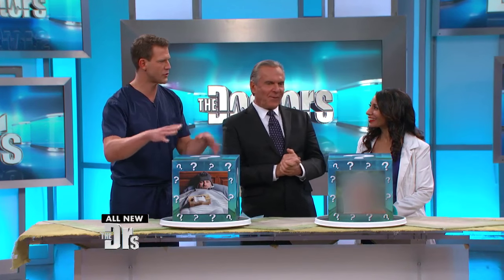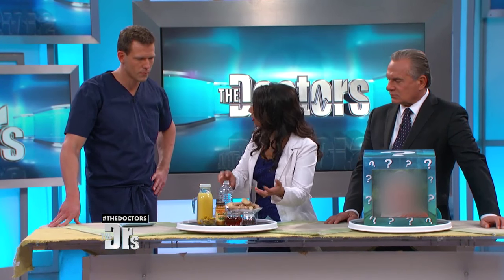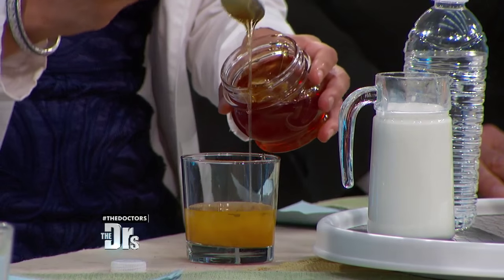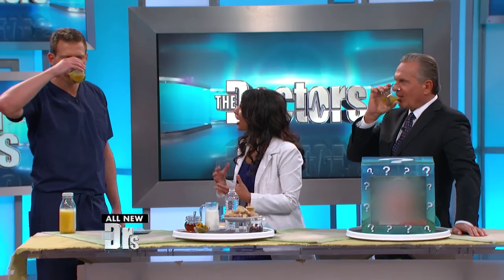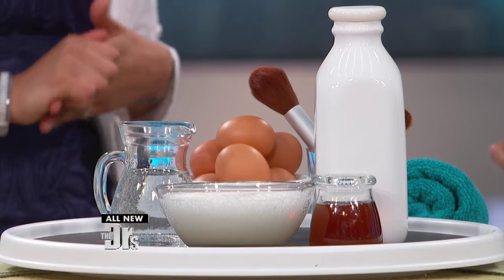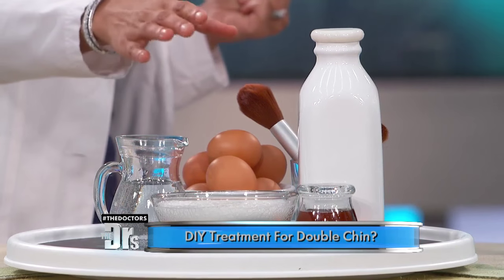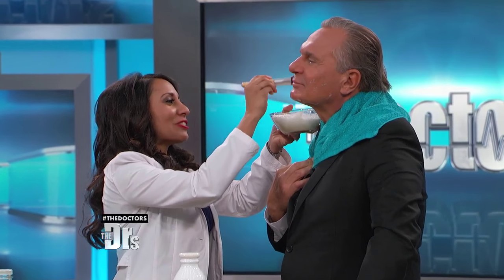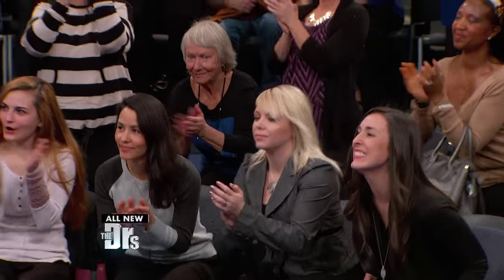Kitchen Cures with Dr. Taz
Nutritionist Dr. Tasneem Bhatia, author of The 21-Day Belly Fix and host of the online show “Kitchen Cures,” shares DIY recipes to help treat symptoms of the flu and minimize a double chin!